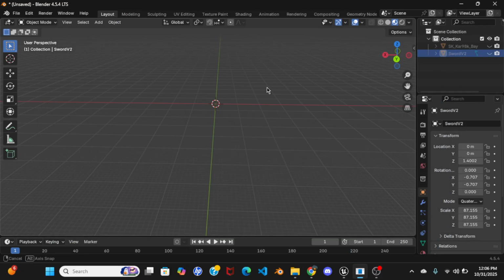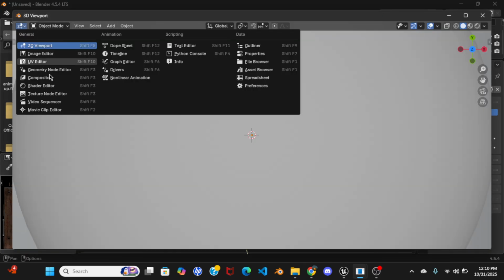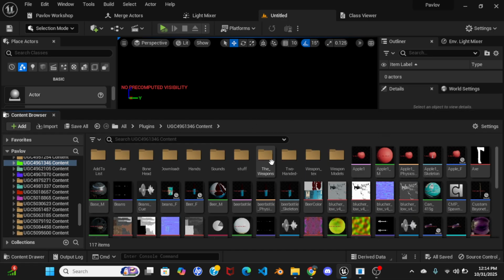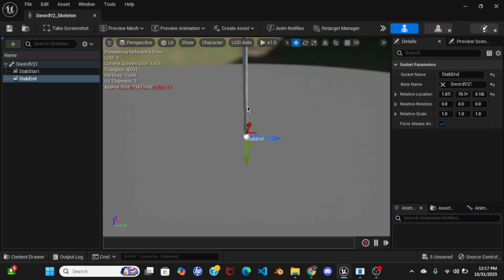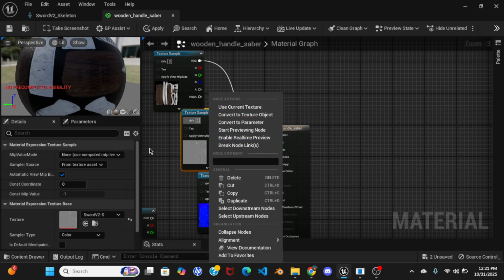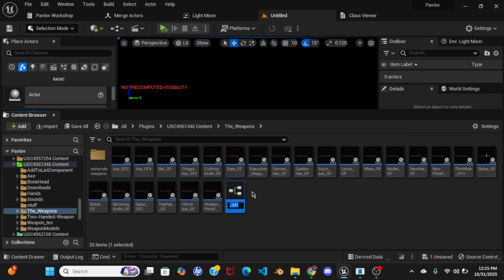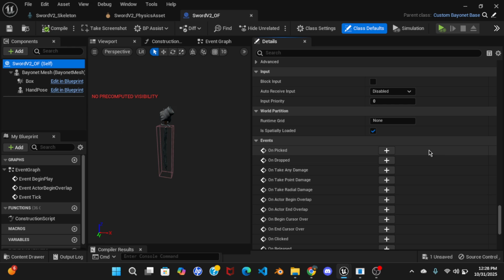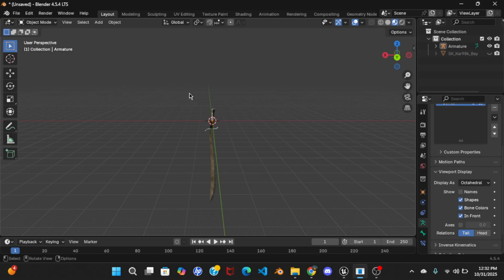How to make a One-Handed melee weapon | PAVLOV - Neb/74_N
Remastered in one part.